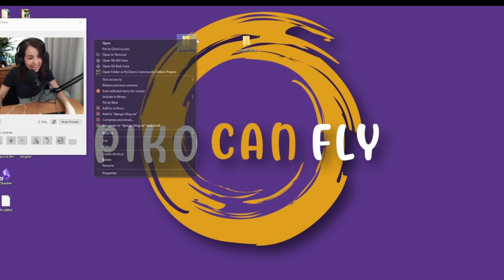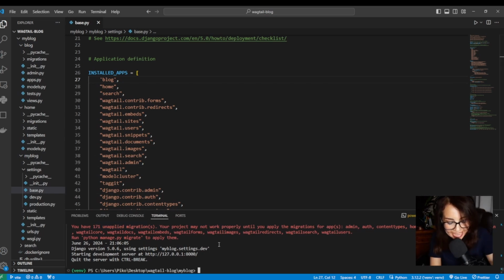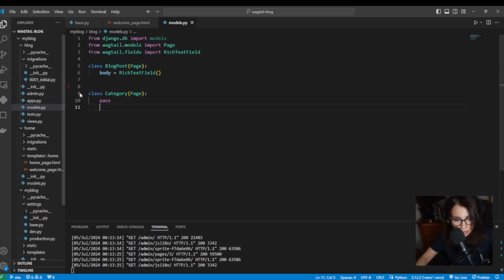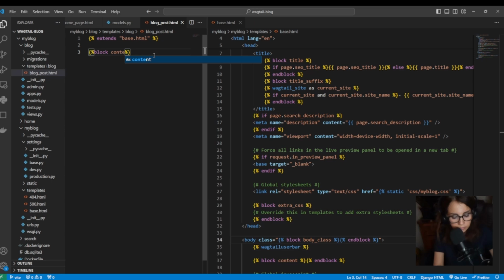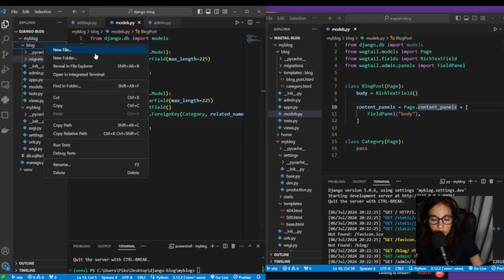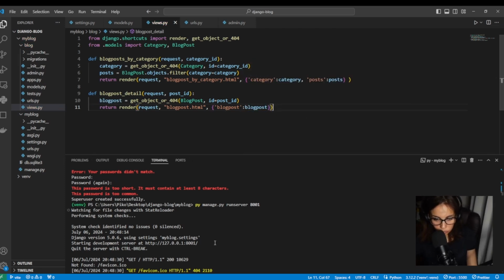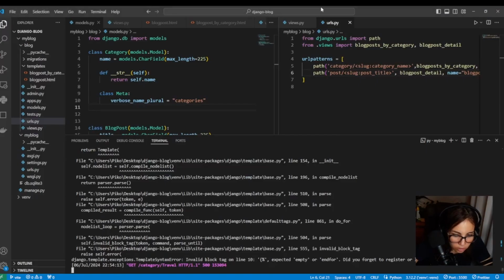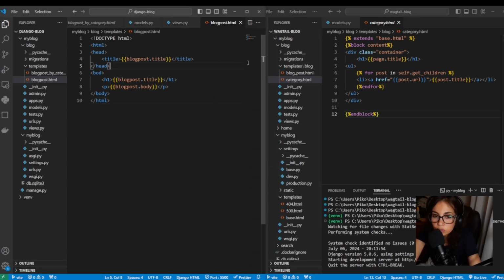Coding the same project twice at the same time with Django and Wagtail to compare | Tutorial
In this live coding adventure we code two blog websites at the same time. We use Django for one and Wagtail for the other. Wagtail is a content management system (CMS) built on top of Django so essentially we use the Django for both 😅. Nonetheless, we discover how much easier and more convenient it can be to use Wagtail when a content management system is required.

Chapters:
00:00 - I think you will want to give Wagtail CMS try!
00:20 - What we'll do.
00:44 - Create project directories
01:32 - Create Venv ( virtual environments for both projects )
02:07 - Install Django then Install Wagtail
02:50 - generate site ( wagtail start command and Django admin start project )
03:20 - comparing Django and Wagtail project scaffolding
05:00 - Install Wagtail dependencies ( requirements.txt )
05:20 -  create blog apps ( start app command )
07:14 - make migrations
07:42 - run servers on different ports
09:36 - create models in Django Project
11:55 - define models in wagtail project ( extend wagtails page model )
12:56 - Wagtail's Richtext Field
13:52 - access wagtail CMS ( create superuser )
15:13 - Wagtail CMS Login Page
15:53 - Add Category through Wagtail CMS admin
16:55 - Wagtail Child Page
17:50 - Wagtail's Content Panels | fieldpanel - to make fields appear in backend
19:40 - Create Wagtail template for blog post
25:40 - Create Category Template in Wagtail Project
28:35 - views.py , urls.py and admin.py in Wagtail project
30:07 - Django project admin.py ( register models )
32:15 - verbose name plural ( category model )
34:30 - create views
37:12 - create templates in Django project
40:00 - configure urls in Django project
46:43 - Comparing the projects we made with Django and Wagtail
48:00 - count lines of code and compare